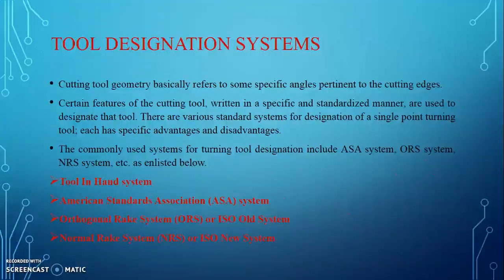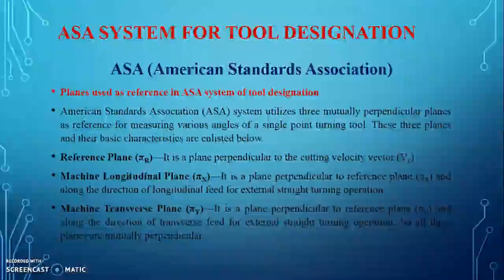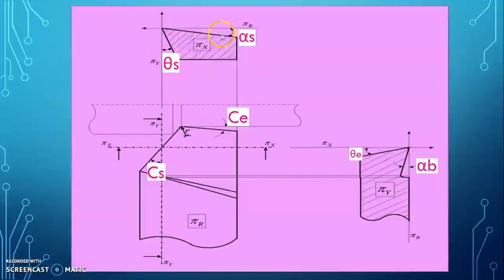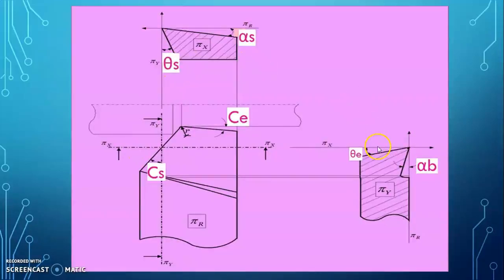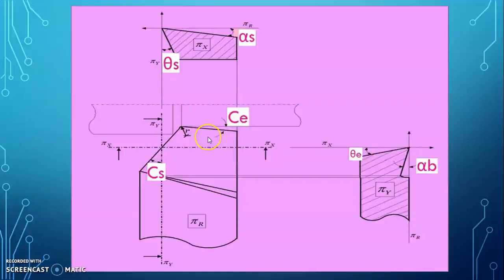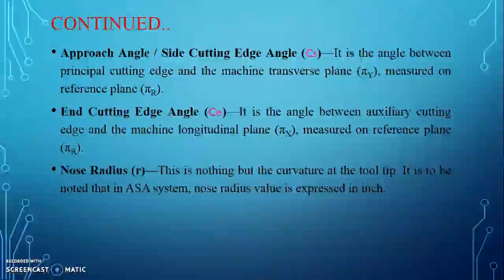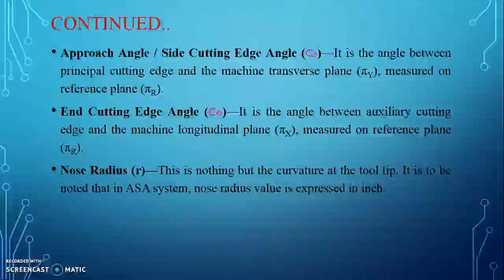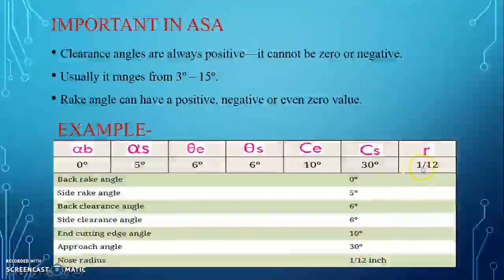ASA System of Tool Designation